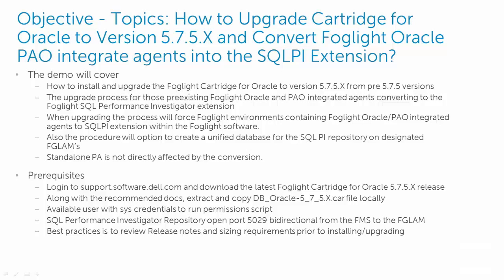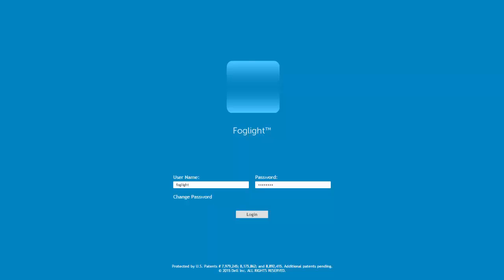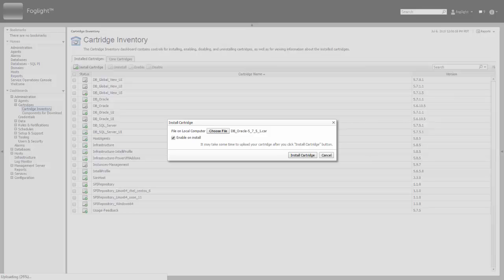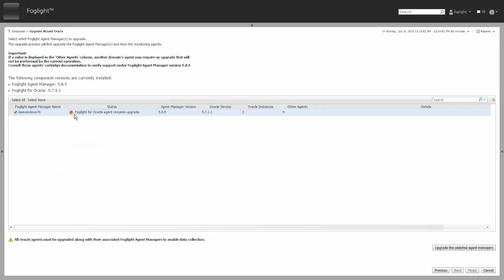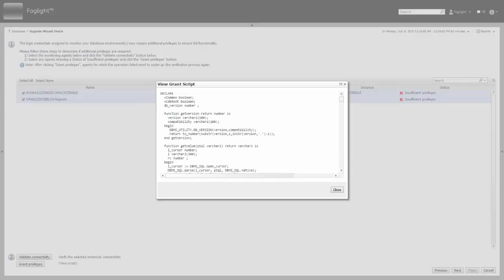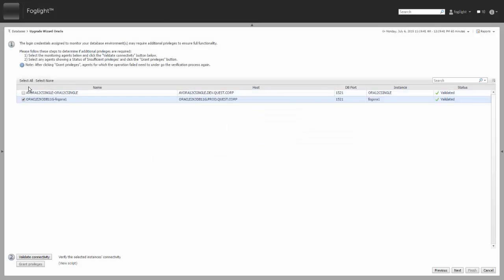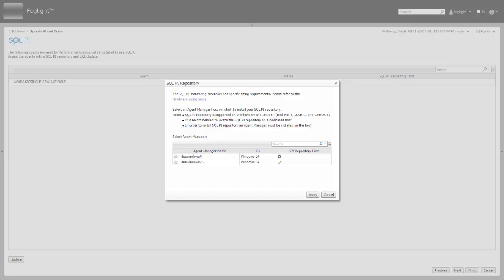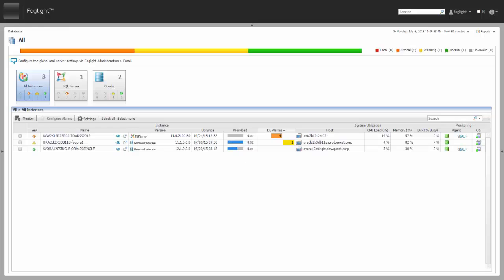How to Upgrade Foglight Cartridge for Oracle to Version 5.7.5.X Converting Foglight Oracle PA Integr